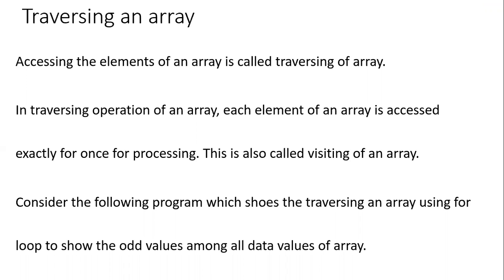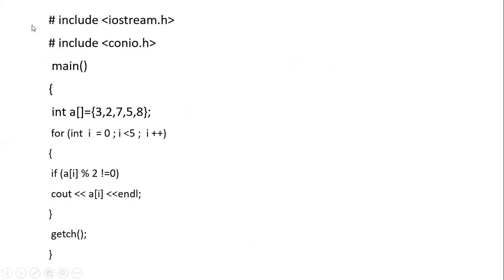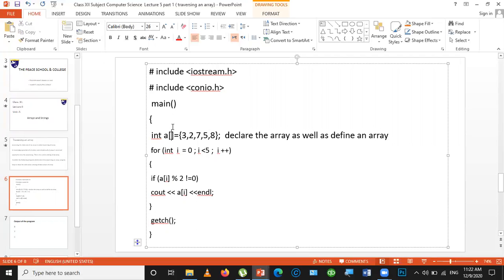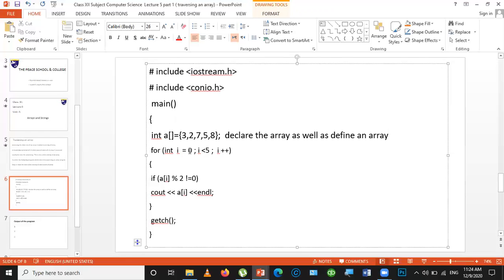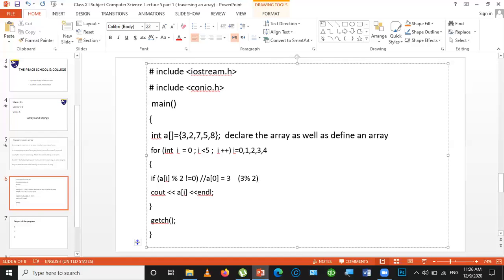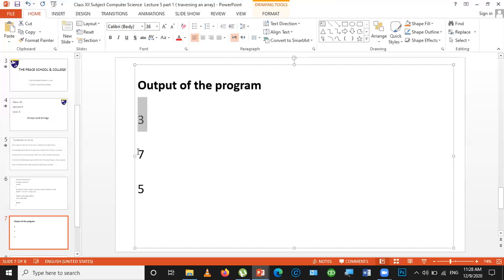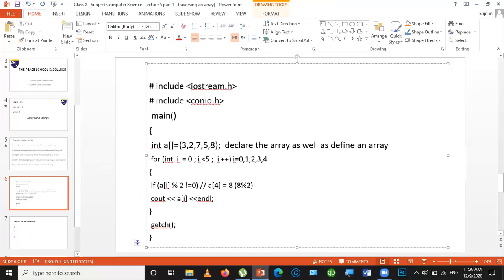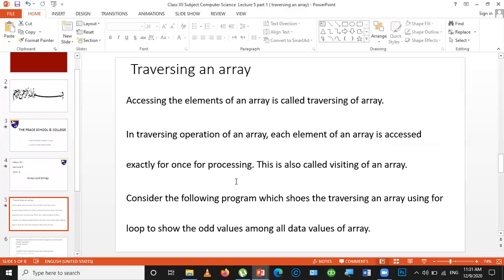2nd year computer week 2 lecture 2